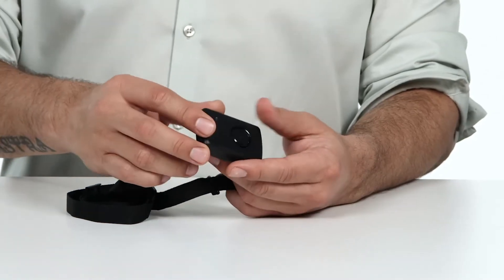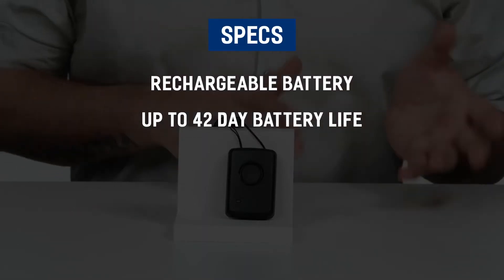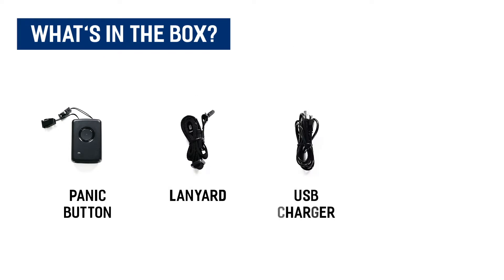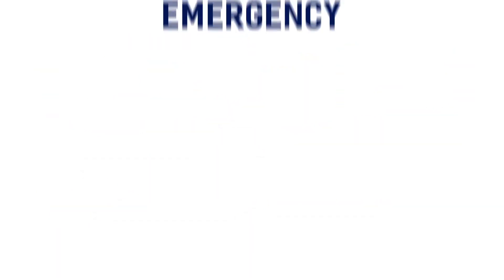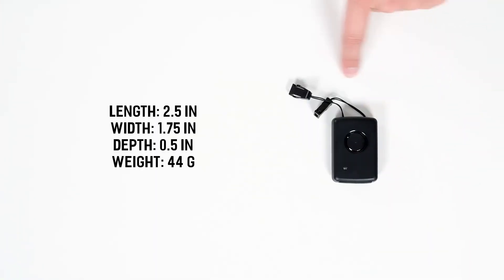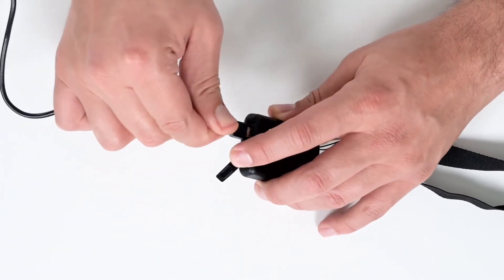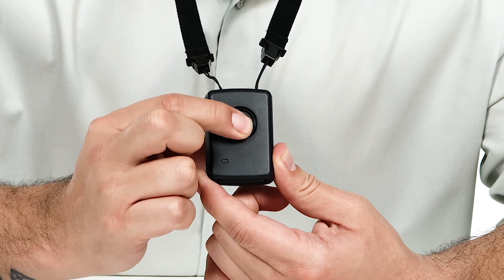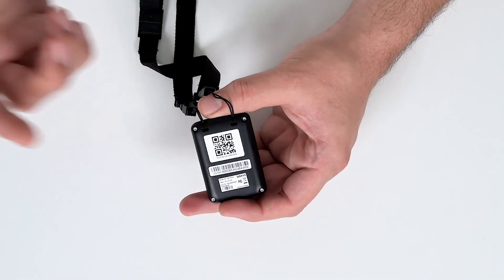Aavgo's Panic Button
Fast, smart, reliable!  Aavgo’s hotel panic button for staff instantly communicates emergencies to on-site personnel for an immediate response. Features include front facing button, real-time updates, indoor and outdoor, location tracking using BLE, rechargeable battery.